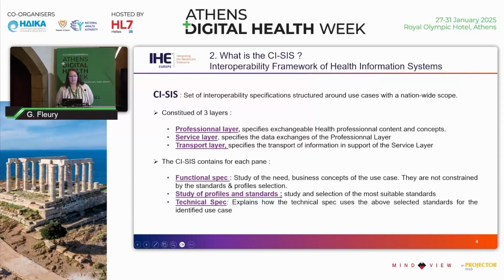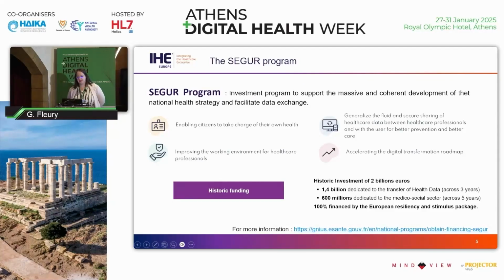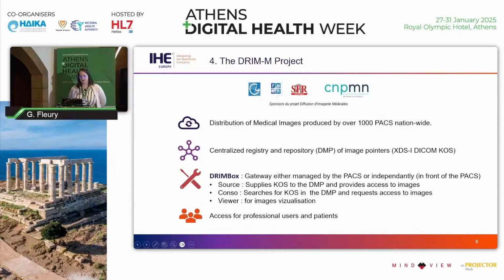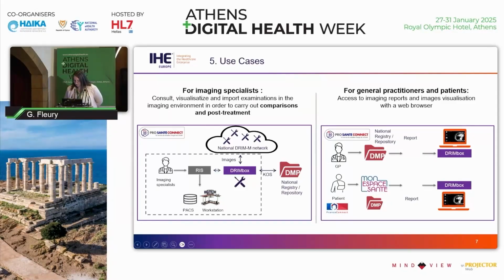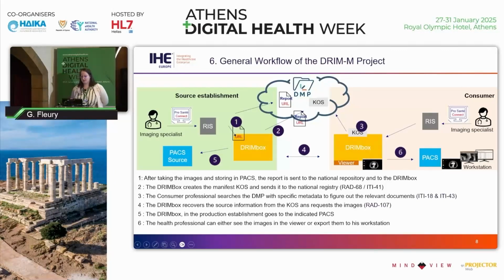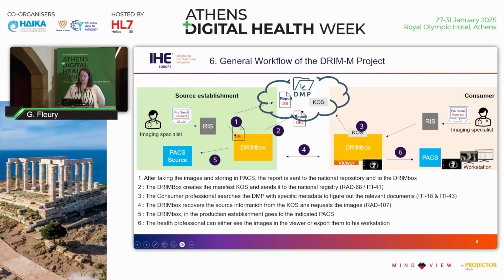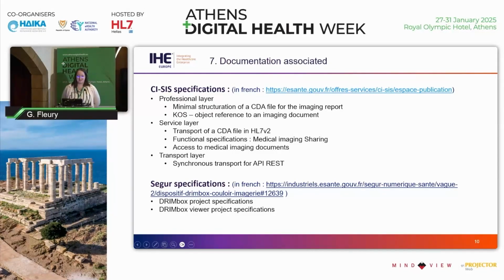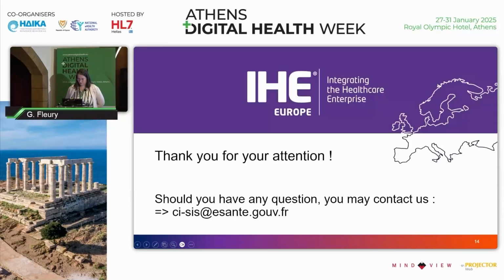Gwenaelle Fleury || The French national imaging DRIM-M project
SESSION | MEDICAL IMAGING [II]

Athens Digital Health Week 2025 | 27 – 31 January 2025 | Royal Olympic Hotel